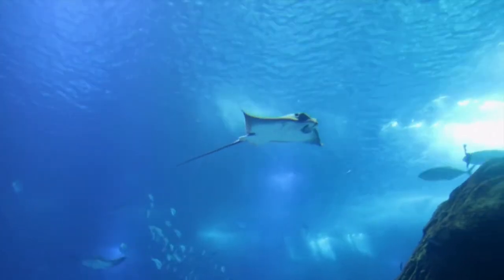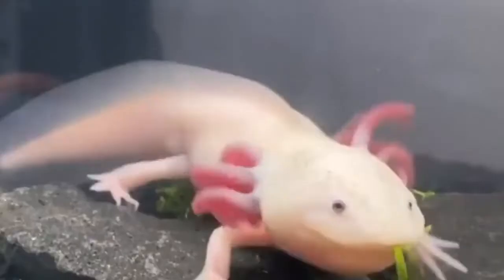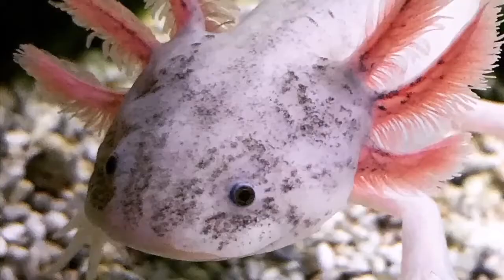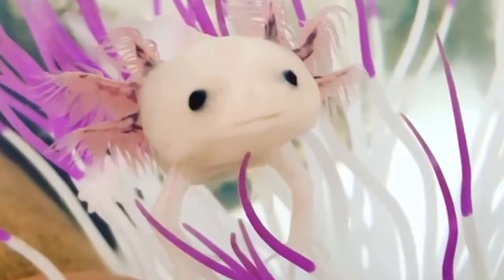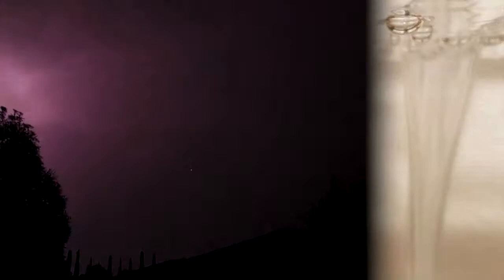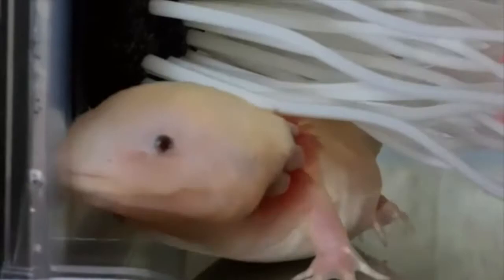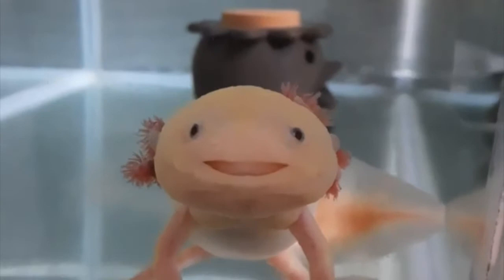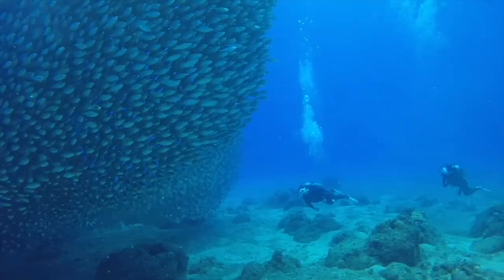Everything About Axolotl (The Mexican Walking Fish)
Axolotl - Everything you need to know about them!
Axolotl 101 presenting to you all the information about axolotl
a brief video on axolotl information, axolotl facts, axolotl care and few basic information on axolotl

So you might be wondering who are these cute little fish like creatures with legs. Let me introduce you to the Axolotl A.K.A The Mexican walking fish although they are not fishes but amphibians just as how frogs and salamanders are amphibians.

In the vast sea, we come across many weird looking creatures and the Axoloth is no exception.

With a caudal tail fin, external feather gills and four legs. These unusual looking aquatic creature also goes by the name - The Mexican walking fish, although they are not fishes but amphibians just as frogs and salamanders.

While most amphibians grow out of their aquatic phase to begin their lives on land, the axolotl largely retains its larval characters and spends its adult life in the water. It does, however, get bigger—up to a foot long.

In the wild, they are found in the lakes of Mexico as well as the canals and waterways of Mexico City.

Although, they are almost completely extinct in the wild with just about 50 to a 1000 left.

However, in captivity, there are as many as 1 million worldwide for their unique looks and suprising capabilities has caught the attention of many pet owners.

One such capabilities which is also seen as a superpower is their ability to regenerate multiple body parts that it looses including its limbs and internal organs such as the brain, lungs and even heart!

What's more, an axolotl can continue to regenerate throughout its life.

In addition to being able to regrow body parts, Axolotls can accept organs and limbs transplanted from other axolotls without risk of rejection, a trait that makes them of interest for medical research.

Another interesting thing about the Axoloth is their name. Axolotls were named after Xolotl, the Aztec god of fire and lightning, who could take on the form of a salamander to hide in disguise

Speaking of its appearance other than the unusual looks, Most axolotls are black or mottled brown, but there are also varieties with white skin and pink or red gills.

Lately there has been a boom in people wanting to keep Axoloths as pets and it just makes sense for Not only do they have such unique look with four legs and external feather gills along with the ability to regrow lost limbs and organs, They are also neotenic creatures which means they will look like babies throughout their whole life.

For a pet owner, They are relatively easy to care for and hardy, which makes them suitable for beginner pet owners. Plus, their dietary needs are fairly straightforward.

Axoloths aren’t particularly social animals and don’t require any tank companions. Infact, They should not be kept with other species as axolotls might try to eat pet fish, and the fish sometimes nip at them, as well. You even should be cautious about housing them with other axolotls. Juvenile axolotls can be cannibalistic toward one another, so they are best raised in separate enclosures.

These creatures till date continue to fascinate people as well as scientists around the world!

Many more amazing videos on this channel